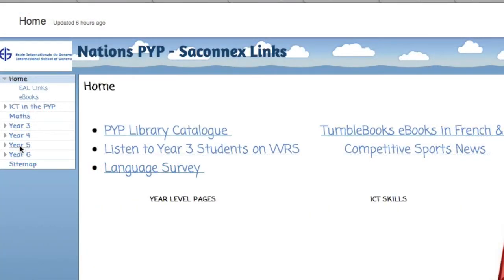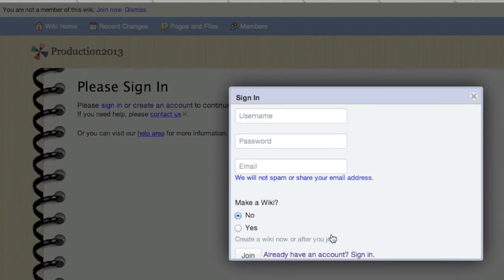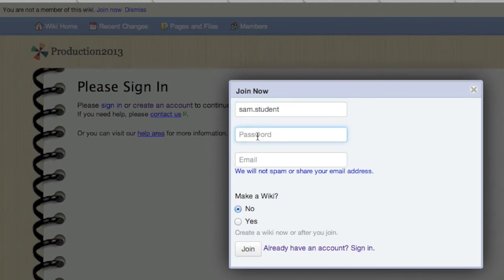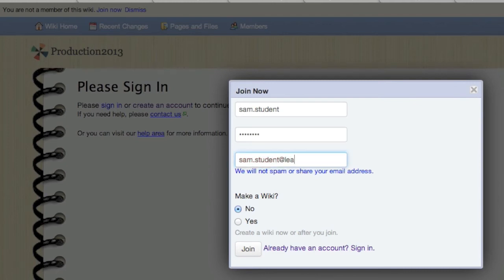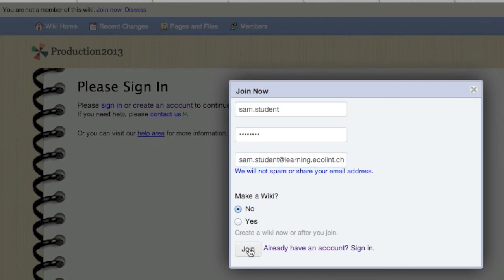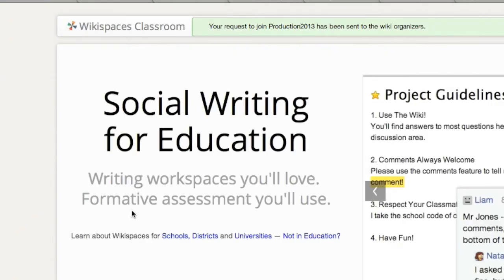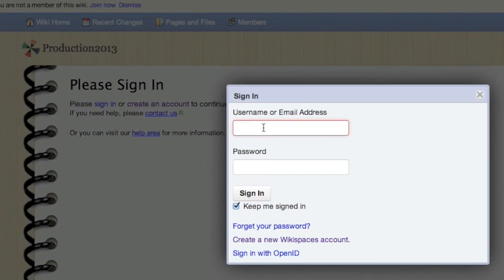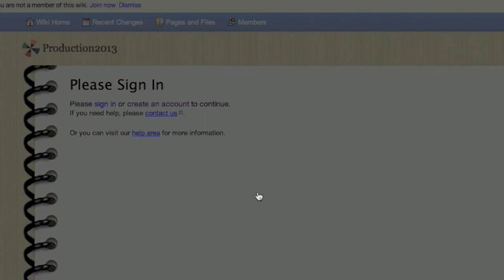Joining Private Wiki Tutorial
A brief tutorial to show students how to join a private Wikispaces wiki.